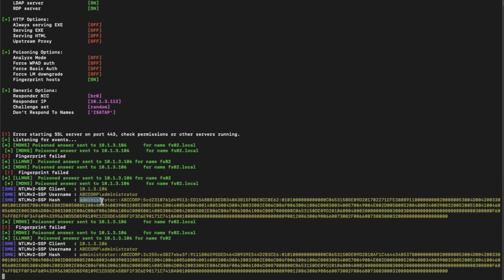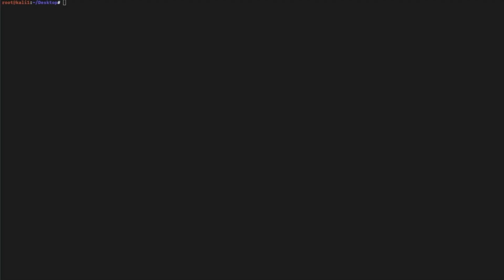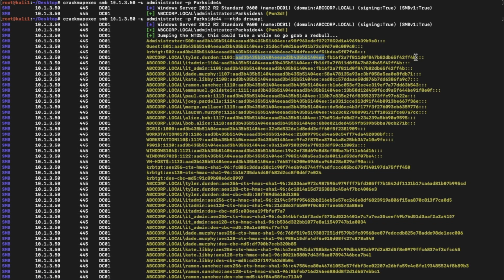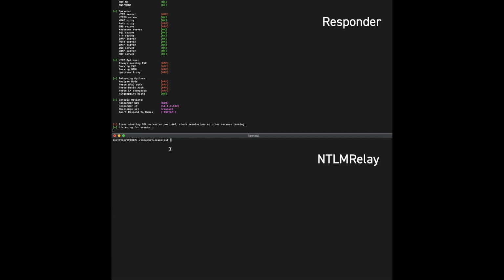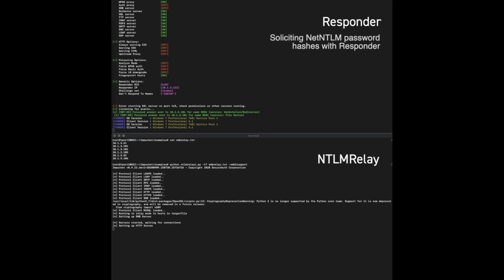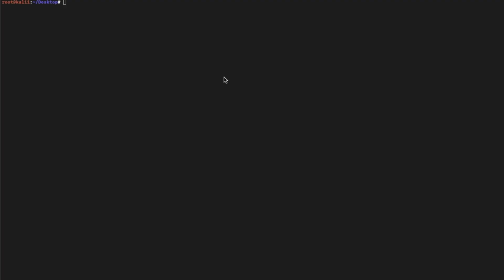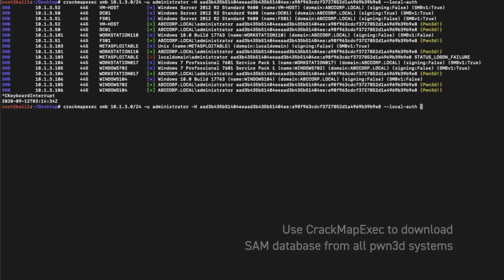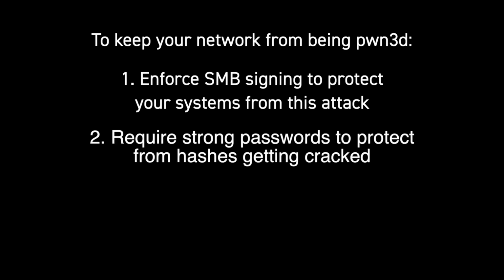How to Launch a Broadcast Poisoning and SMB Relay Attack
Raxis has found that broadcast resolution poisoning and SMB relay attacks are highly successful methods to penetrate most corporate networks, especially when used together. In this video, Raxis’ VP of Security Consulting, Scott Sailors, takes you through a simulated attack, step by step. At the end, he explains some simple steps you can take to defend your network against this attack. For more cybersecurity tips, tricks, and conversations,

Raxis is an elite team of professionals who are paid to attack and assess cybersecurity systems. The company's ethical hackers have successfully breached some of the most sophisticated corporate networks in the US.